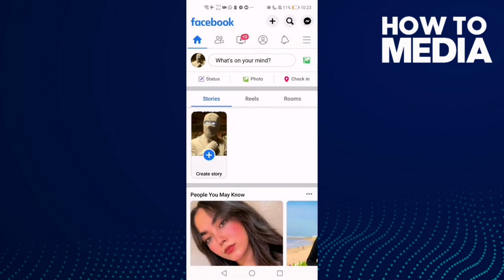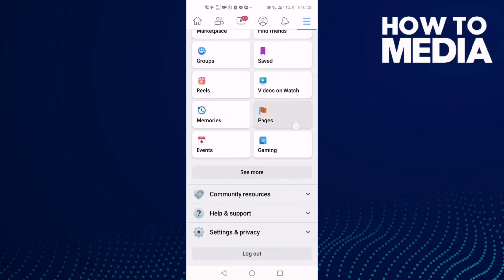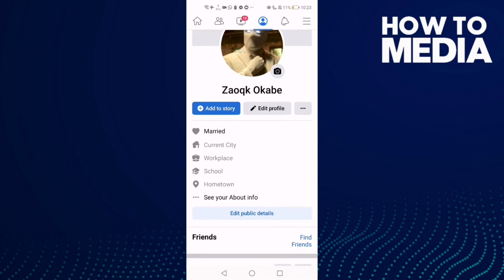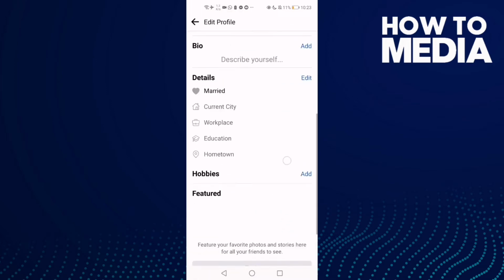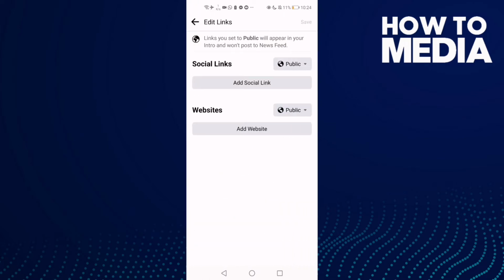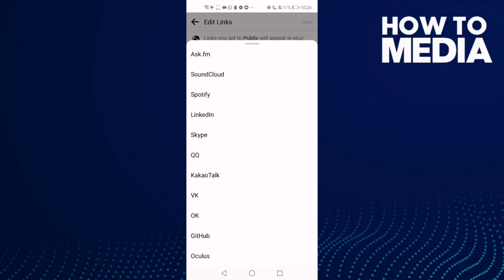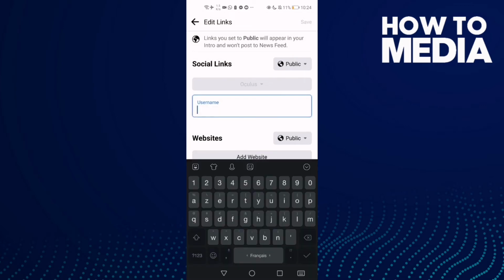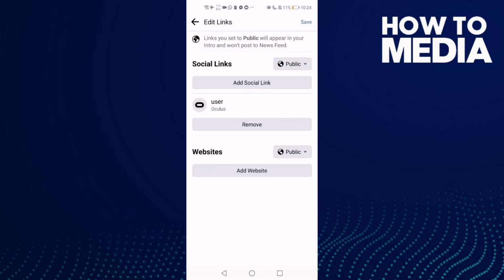How to Add Your Oculus Account on Facebook Mobile App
in this video we discuss :